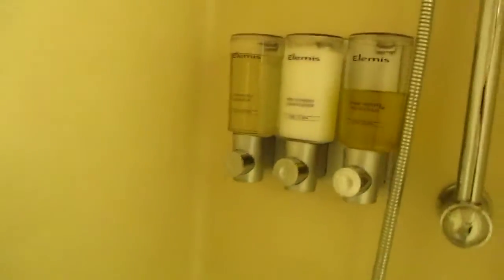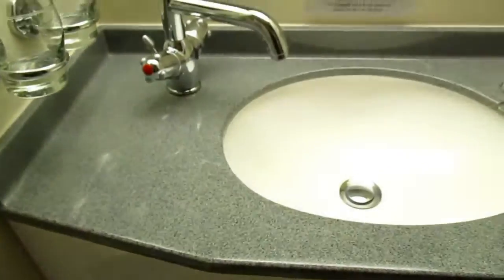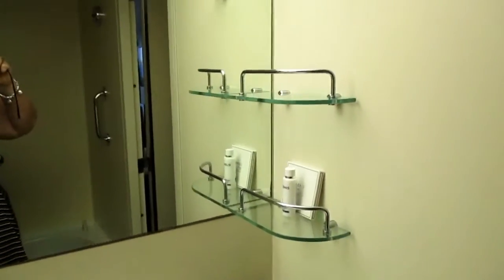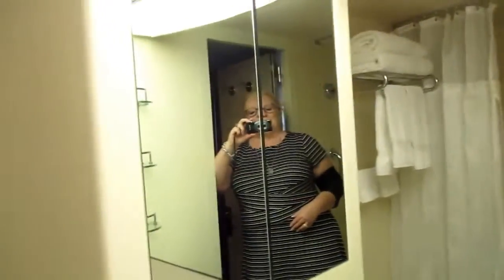Nieuw Amsterdam Room Tour Veranda 5142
A tour of our statement and the white glove test! The Nieuw Amsterdam is a beautiful ship and I will hav e a video of it in the future.